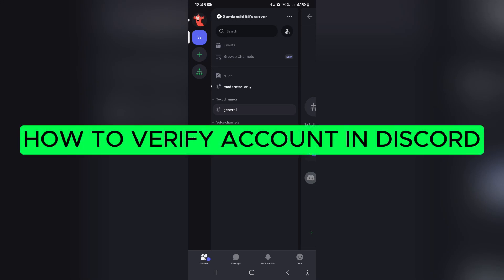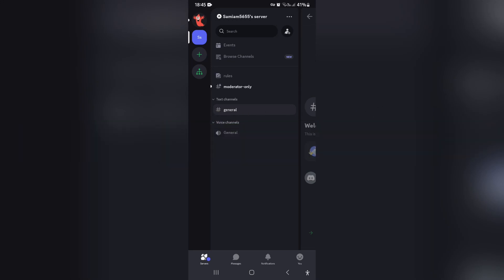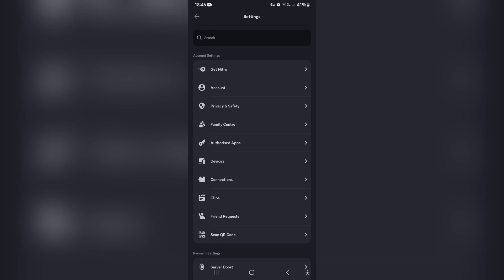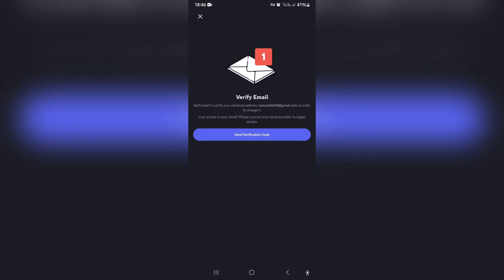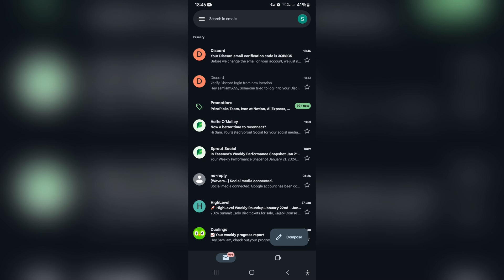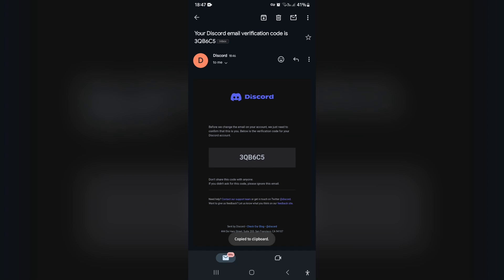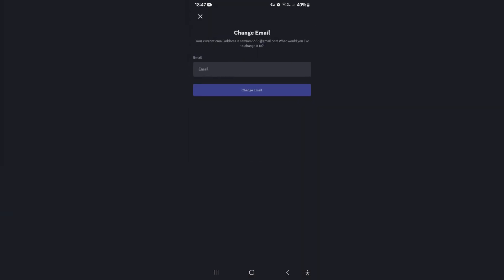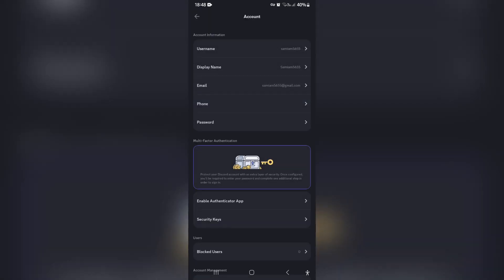How to Verify Account in Discord | Discord Tutorial 2025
In this video 'How to Verify Account in Discord,' we'll walk you through the process of verifying your account to ensure a secure and trusted presence on Discord. Account verification adds an extra layer of authenticity, especially in server communities that require verification for entry.

Timestamps

Intro – 00:00 – 00:10
Verifying Account in Discord – 00:11 – 02:34